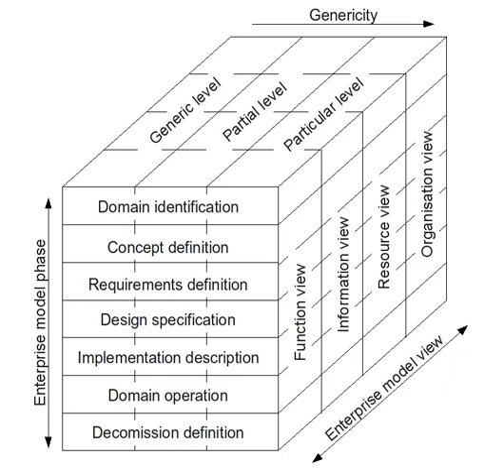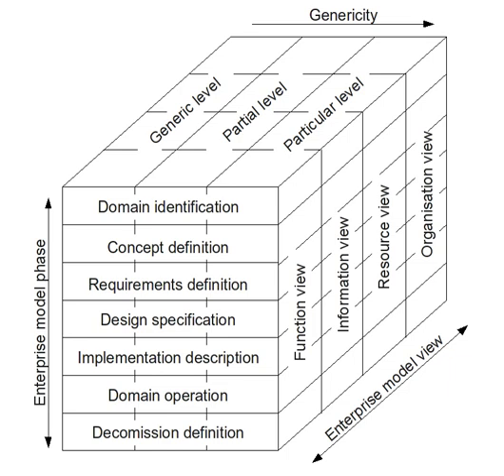ISO 19439 | Wikipedia audio article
This is an audio version of the Wikipedia Article:
ISO 19439

SUMMARY
ISO 19439:2006 Enterprise integration—Framework for enterprise modelling, is an international standard for enterprise modelling and enterprise integration developed by the International Organization for Standardization, based on CIMOSA and GERAM.